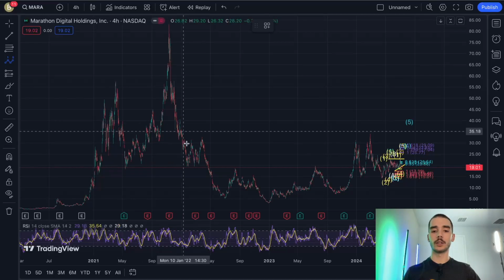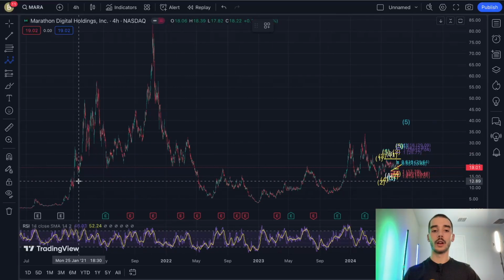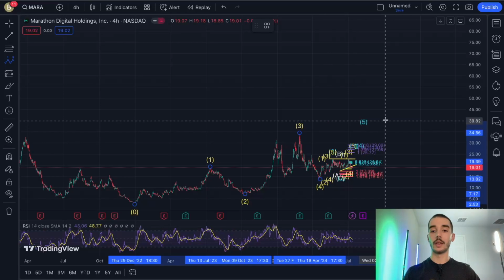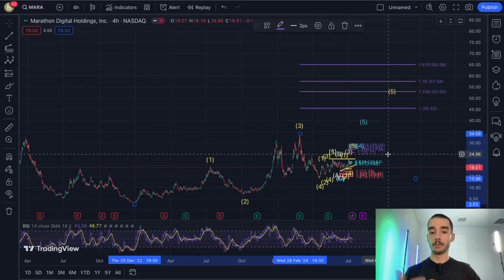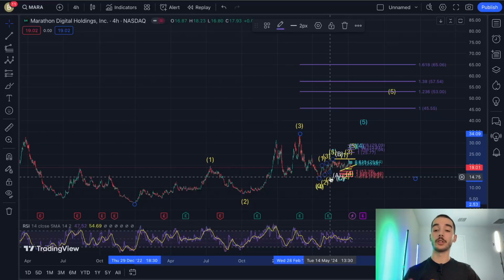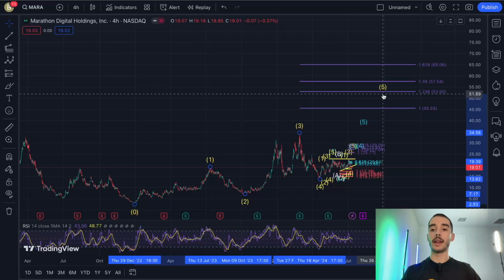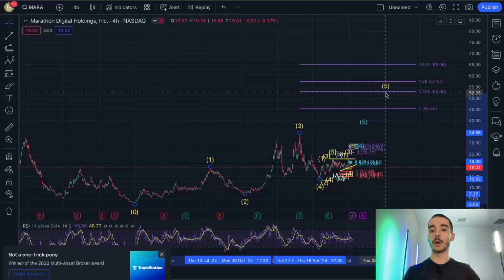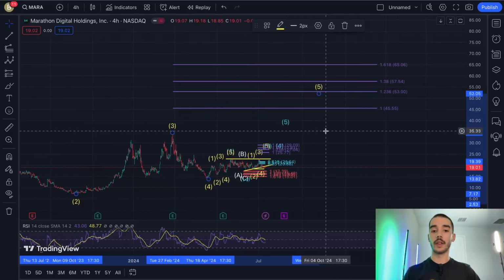$MARA Stock: Important Bullish Structure - Marathon Digital Holdings Chart Planning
MARA Stock is forming an important bullish structure in my opinion. I break down my opinion on MARA price structure and what to look out for.

Join Blue Fund Community Discord Server and get:
- Trade alerts